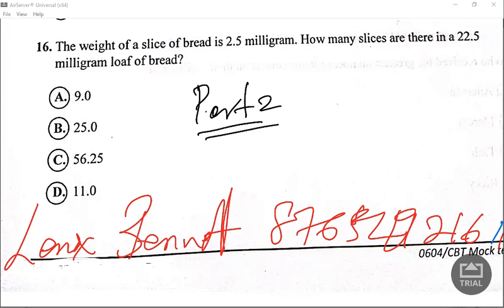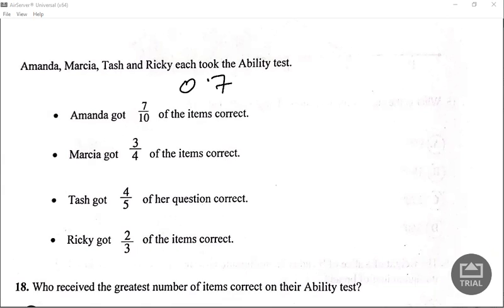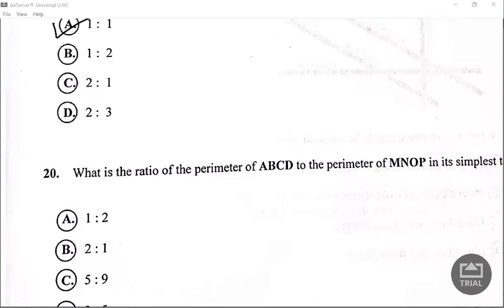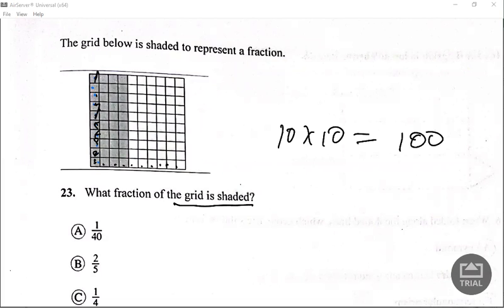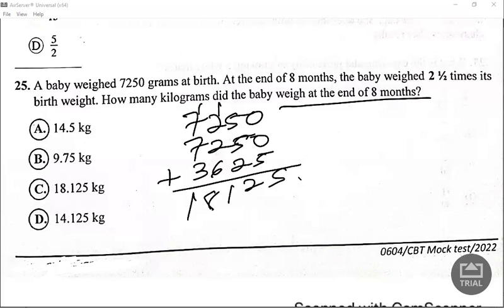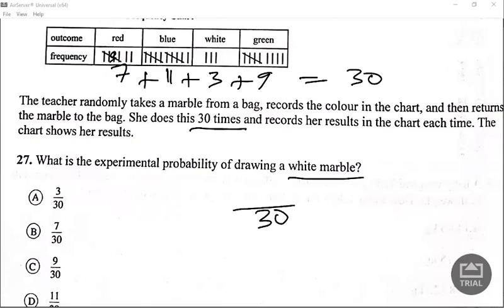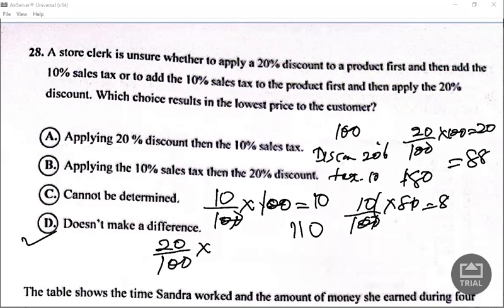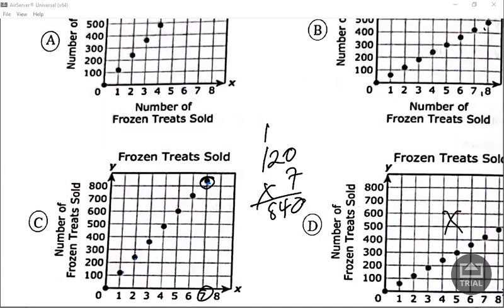PEP MATHS EXAM PREVIEW 2024 PART 2